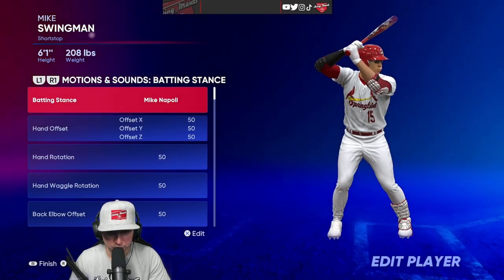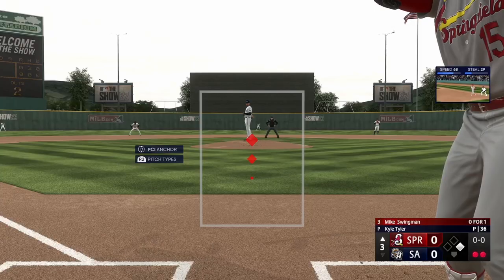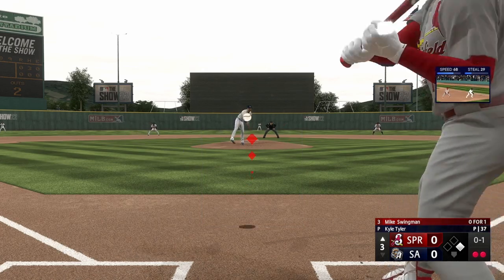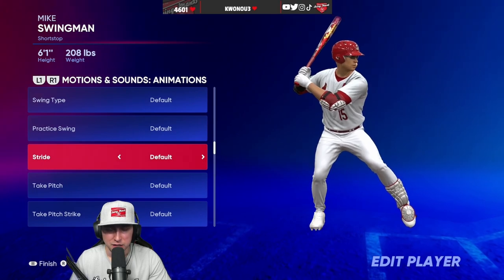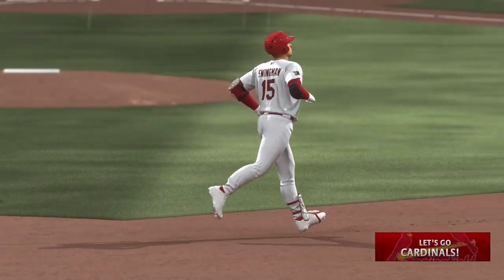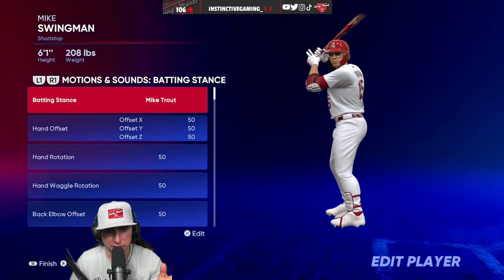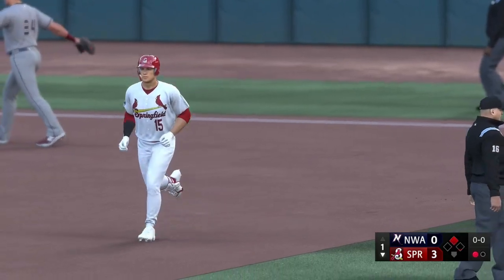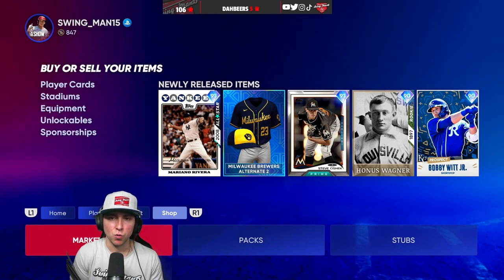BEST HITTING STANCES THAT RAKE!!! MLB THE SHOW 22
In this video, I will go over the 3 best hitting stances that will allow you to rake in MLB 22.

Stream Schedule on Twitch:

MTTF
8:00am - 11:00am EST

Saturday
8:00am - 11:00am EST